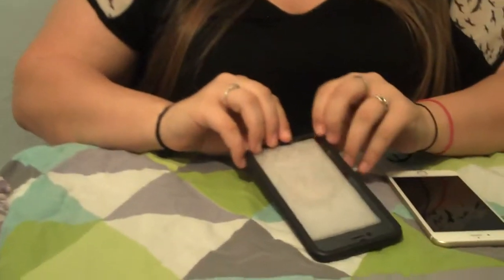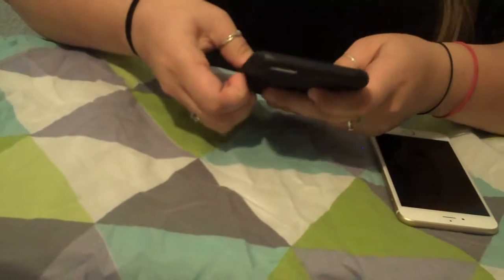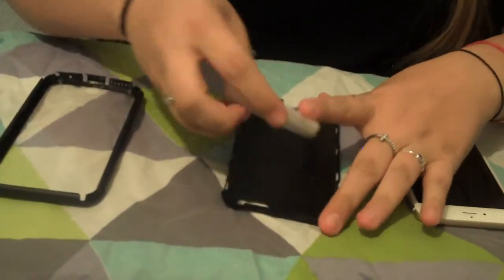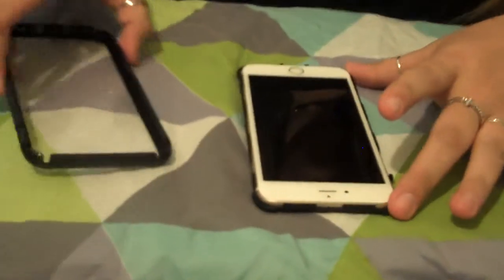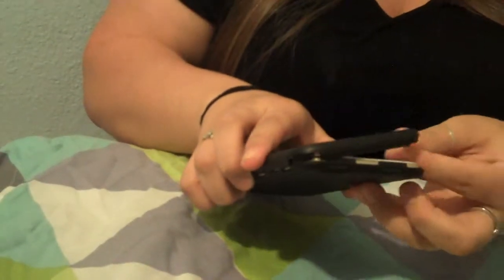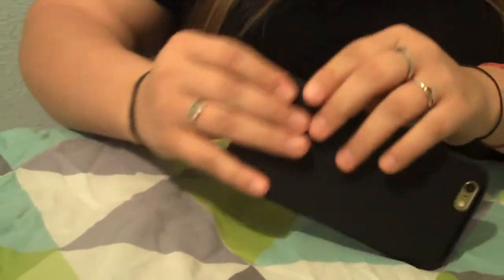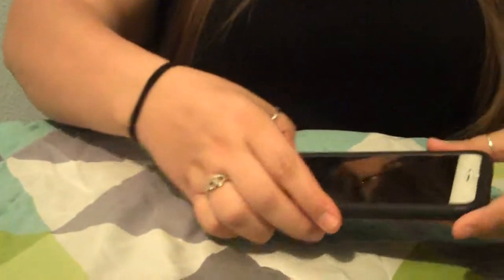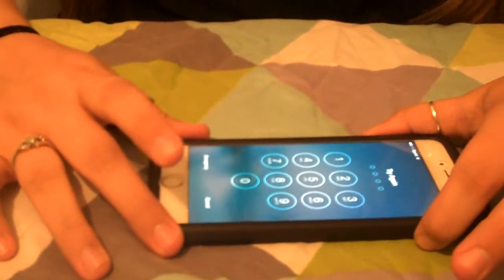Hugafon Guardian A1 iPhone 6 Plus Full body Case with Built in Screen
I have an iPhone 6 Plus and I had a case for it already however I didn’t like it.  It didn’t protect my phone very well and was not made well at all.  So I was glad to try out the Hugafon Guardian A1 iPhone 6 Plus Full-body Case.
The Hugafon Guardian A1 iPhone 6 Plus case has an ultra-clear screen protector built right into its compact case.  It’s made of high-quality polycarbonate (PC) shell and durable thermoplastic polyurethane (TPU) bumper, making it look good while protecting my iPhone.
The Hugafon iPhone 6 Plus case is light-weight and has a comfortable hold with a good grip even for small hands because of the textured thermoplastic polyurethane (TPU) on the sides!
I love that it has high quality responsiveness, clarity of touch screen and that my iPhone 6 Plus does not touch surface when placed face-down due to the raised edge of 1.0 mm.
It’s important to me that the Hugafon iPhone 6 Plus case provides protection without affecting the Apple iPhone's usability it maintains good sound, vision and phone signal.  It also protects your buttons by keeping them well covered.
The Hugafon Guardian A1 iPhone 6 Plus full-body case is easy to Install, easy to clean and the instructions are included.  It’s made from eco-friendly materials and the case is fully recyclable.  The dimensions are - length is 6.4 inches, width is 3.3 inches and the height is 0.39 inches.